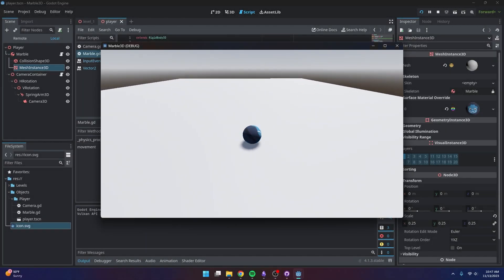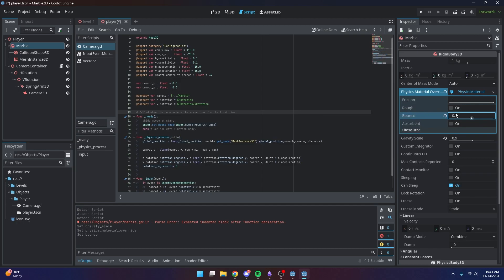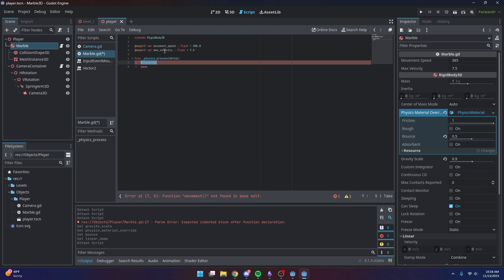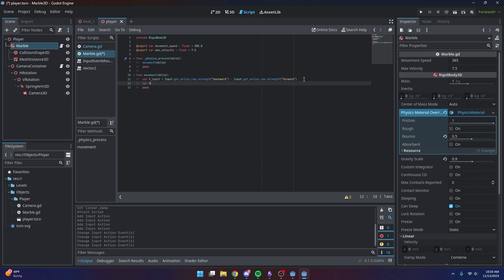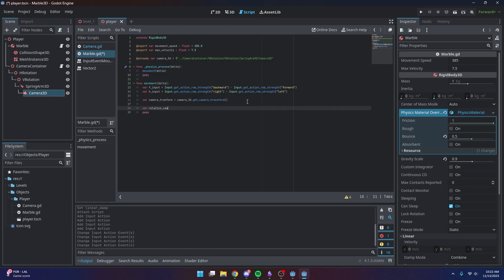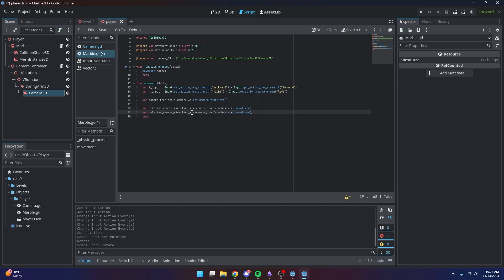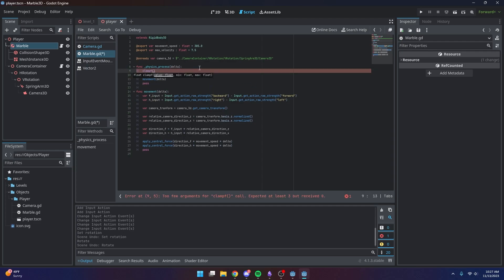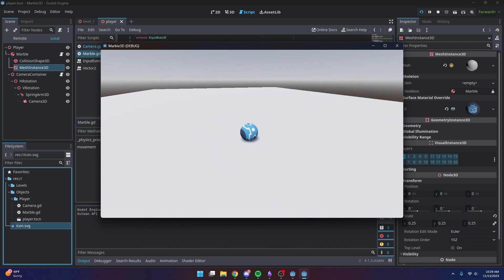Create a 3D Marble Game in Godot 4 - Part 3: Moving the Player (Beginner Tutorial)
In this video, we will be working on making our character move.

- Link to this tutorial's files

- Learn more about vector normalization

Timestamps:
00:00 - Intro
00:22 - Fixing a camera's magic number
01:39 - Setting up the Marble
03:01 - Scripting the marble's movements
15:48 - Testing out the movement